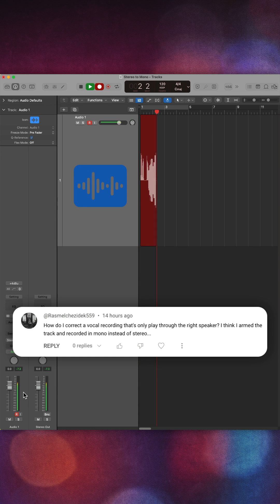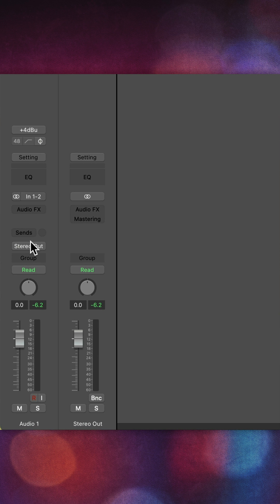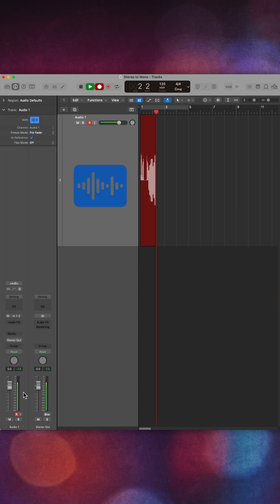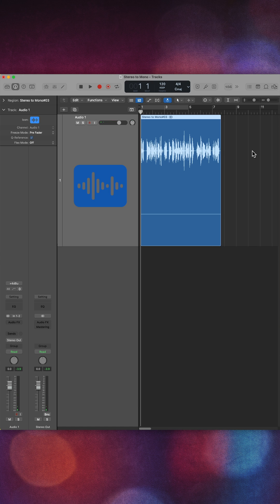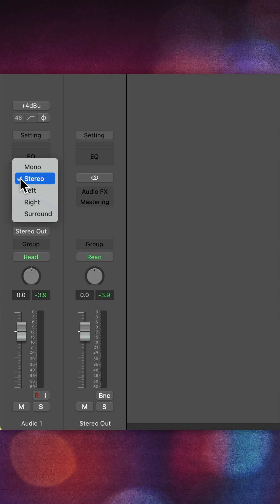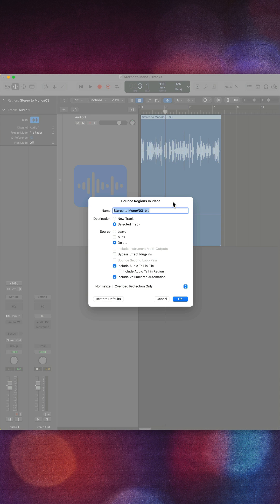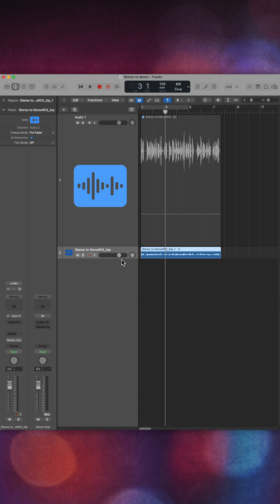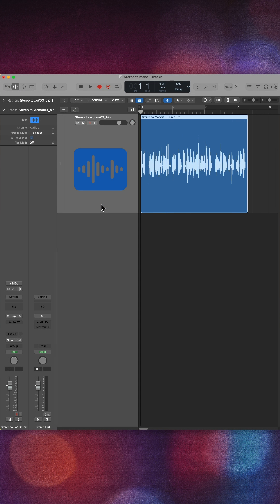Logic Pro - Isolate Left or Right Channel of Stereo Recording